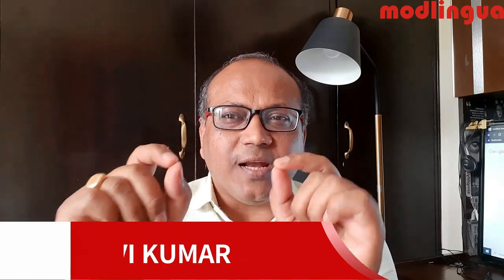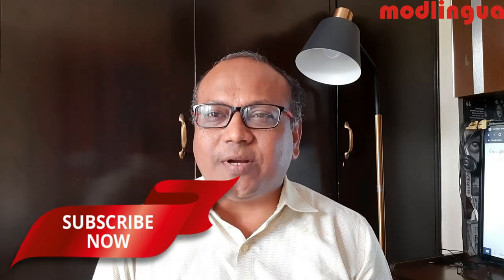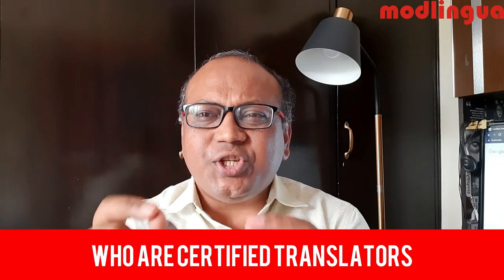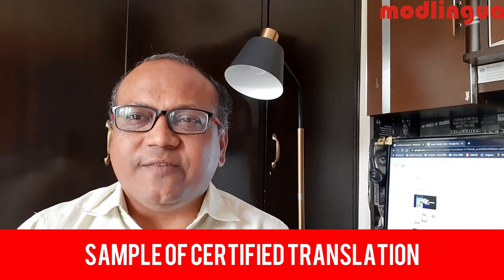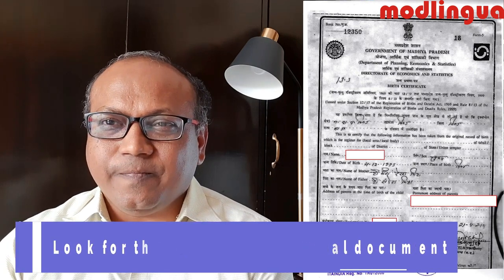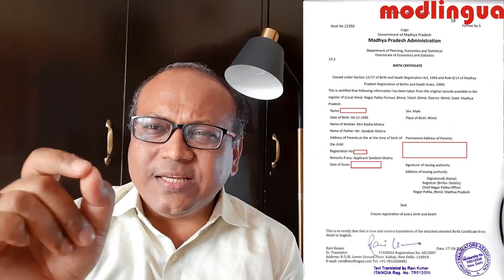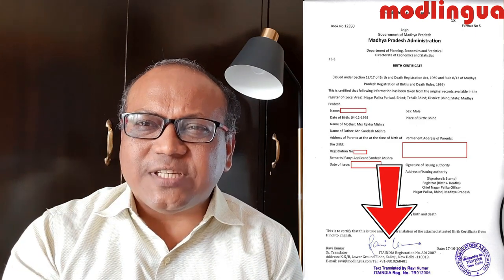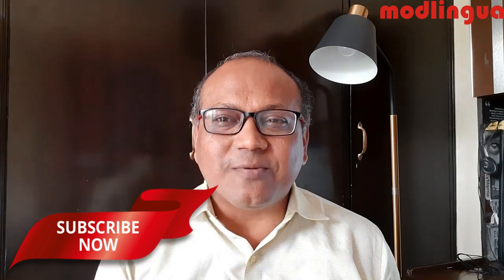Why You Need Certified Translation Services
The 2024 Ultimate Guide to Certified Translation Services Essentials. Why You Need CERTIFIED TRANSLATION SERVICES! (Essentials). Looking for certified translation services? In this video, we'll share 5 things you must know about immigration translation, apostille translation, and sworn translations in India. Explore the world of multilingual services with Modlingua! In this video, we discuss the meaning of certified translation by Certified Translators in the context of visa and immigration applications. If you've ever needed to submit documents to support an immigration application, you may have heard the term "certified translation" before. But what does it actually mean, and how can you ensure that your translations are properly certified?. In this video we cover what is a certified translation, and why is it important for immigration purposes? How can you certify a translation document, and what are the different options available to you? Who can provide certified translations in India, and what qualifications do they need to have? Tips and best practices for translating documents accurately and effectively. By the end of this video, you'll have a clear understanding of the role of certified translators in the immigration process.

certified translations, certified translators, document translation services, translation certified copy for uni-assist, certified translation professional certification, certified translation services advice,
how to get a certified translation for academic transcripts, IRCC, translator's affidavit, how to translate any certified, certified Japanese translation services, certified translation kaise karty hain,
birth certificate with certified English translation, best-certified translation
Chapters
00:00 5 key points about certified translation
00:47 What is a certified translation?
01:34 Certification of Translators
02:39 The Importance of Translators Association
02:57 Who are certified translators?
03:40 Role of the Indian Translators Association
04:16 Who is a certified translator in India?
04:51 How do I certify a translation document?
05:40 How to translate documents and ensure quality control?
06:10 Sample of a Certified Translation
08:09 What is the difference between Notarised translation and certified translation?
10:16 Call for the subscription to the Modlingua channel
What is meant by certified translation?
How do you certify a translation?
What is a fully certified translation?
What is the difference between certified translation and official translation?